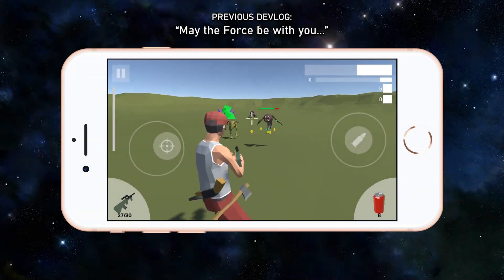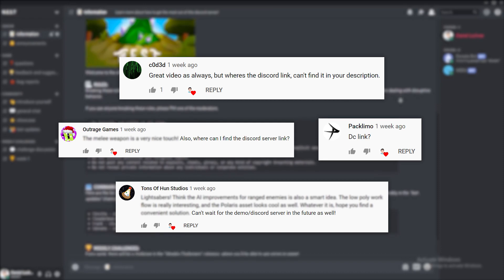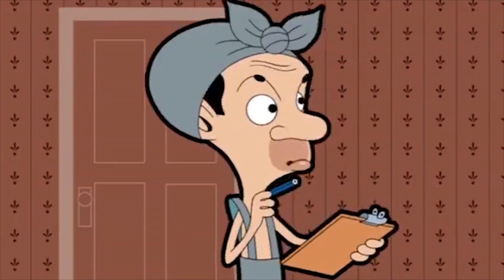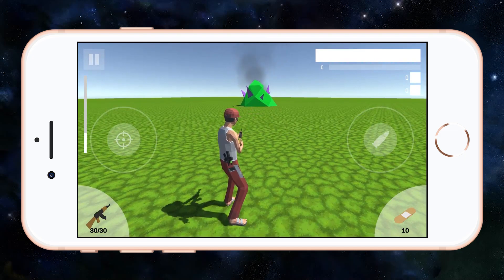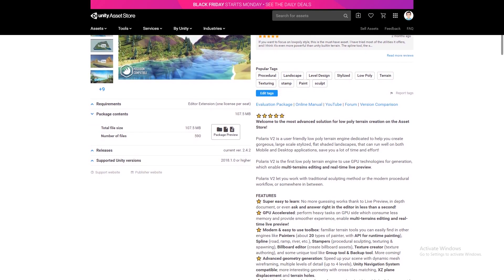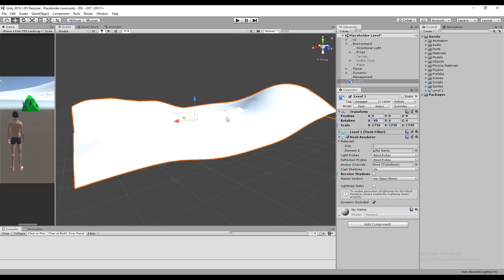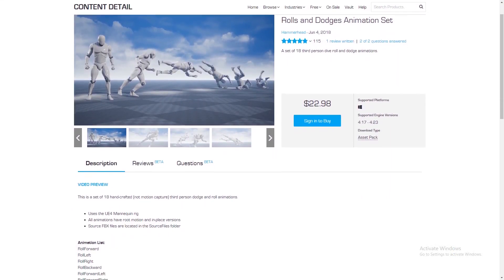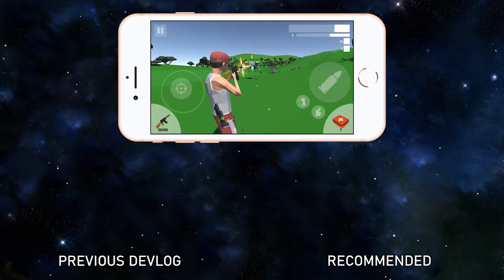Low-poly Level Design! - Unity Indie Game Devlog #13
Hey everyone! In this video, I go through how I went about creating low poly terrain for my game! Hope you enjoy! :)

N.E.S.T is an action-packed, looter-shooter mobile game that entrusts you to save Earth from an alien invasion after a rogue interstellar radio message leads them straight here. Unconventionally however, these aliens don't arrive via spaceships. Instead, large nests crash into Earth's surface, and it is up to you to destroy them all before the aliens regain their full strength, and take over our beloved planet.

♫ Music ♫
► I Found Me - Lakey Inspired